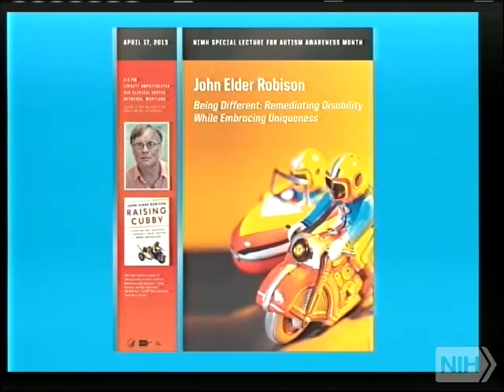Being Different: Remediating Disability While Embracing Uniqueness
On April 17, 2013, John Robison discussed our responsibility to develop tools and therapies to reduce disability and suffering associated with Autism Spectrum Disorder(ASD), while at the same time respecting the unique contribution that individuals with ASD make to society.